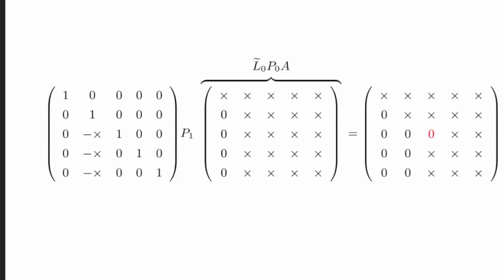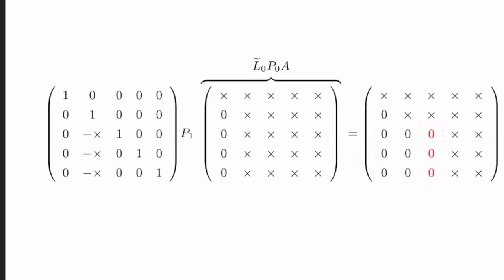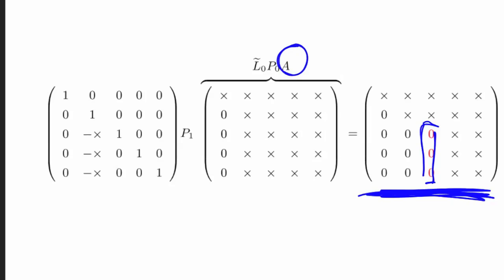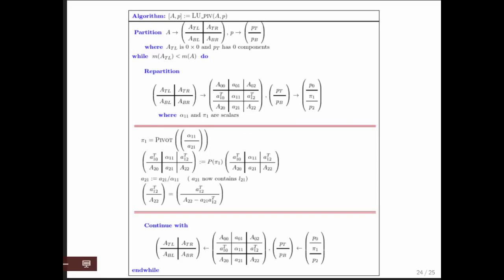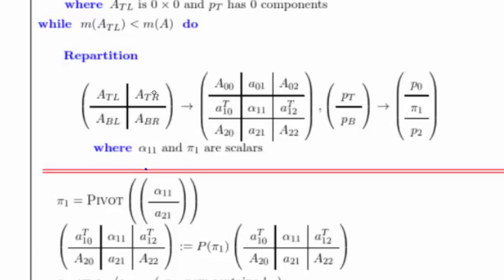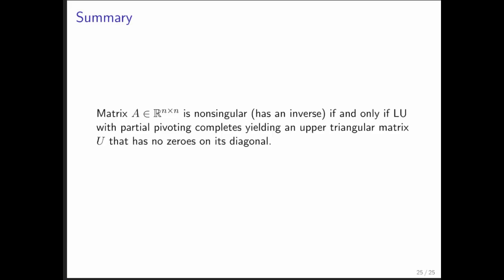8.1.1 When LU with pivoting fails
8.1.1 When LU with pivoting fails